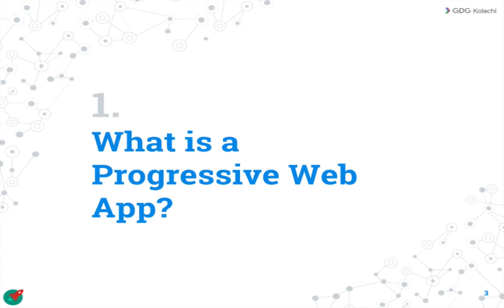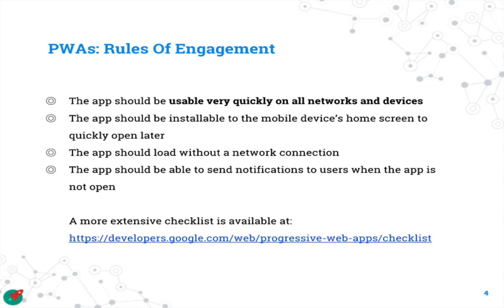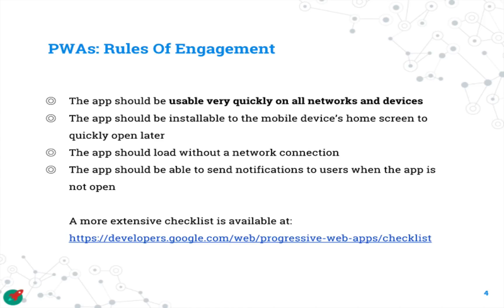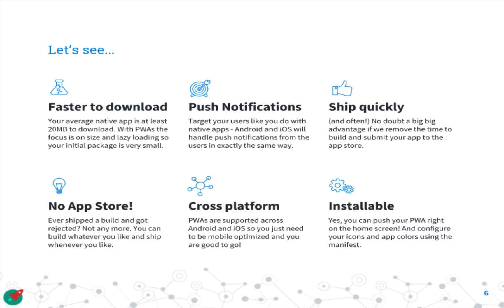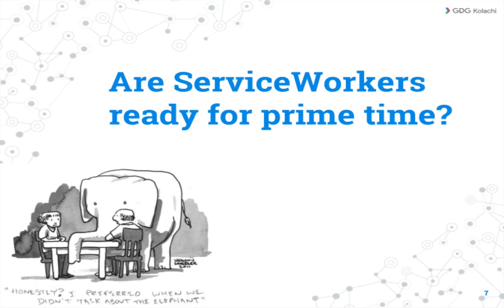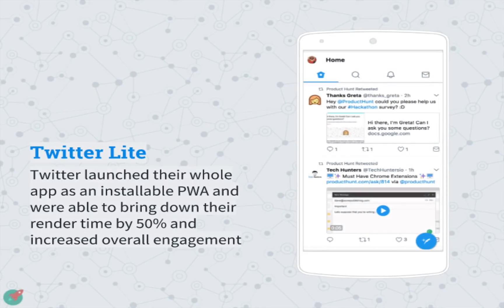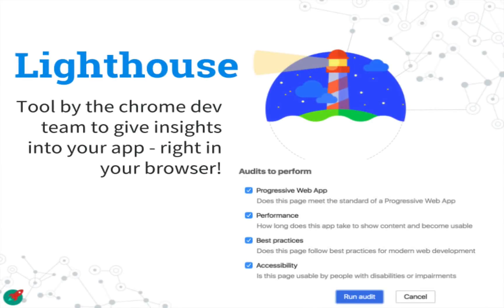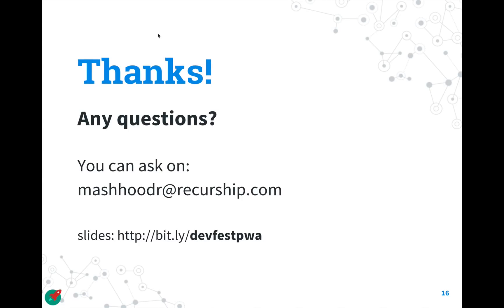PWAs The Web Finally Takes Over - Mashhood Rastgar - GDG Kolachi DevFest 2017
Progressive Web Apps are the ultimate replacement for native mobile apps. No app store requirements, installable and have support for push notifications. Big players have already started moving into this market, with Twitter, Tinder and Flipkart leading the way. What are these mysterious apps? And how do I get started making them? These are some of the questions answered during this talk at GDG Kolachi DevFest 2017